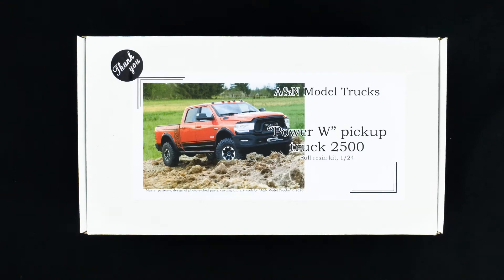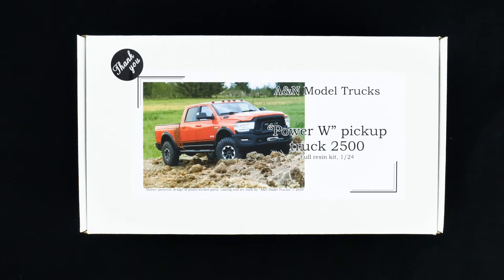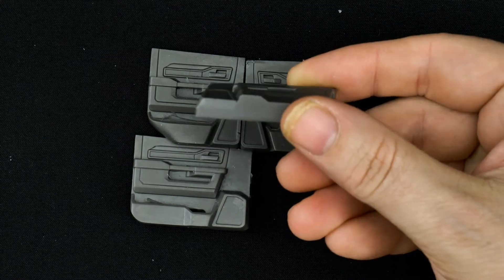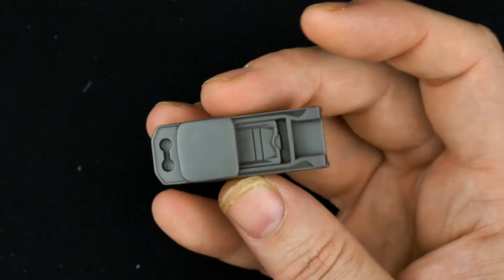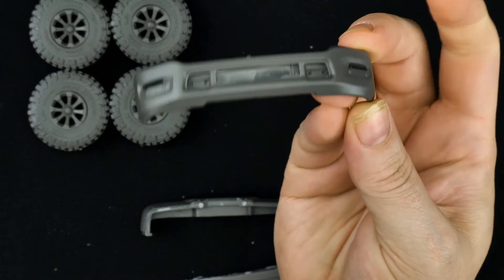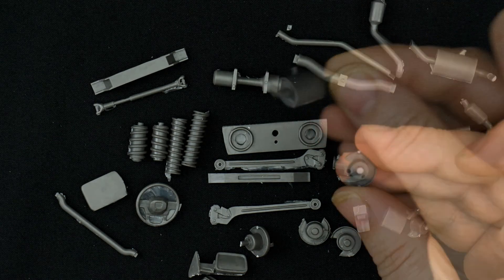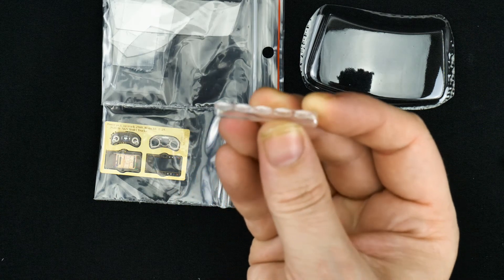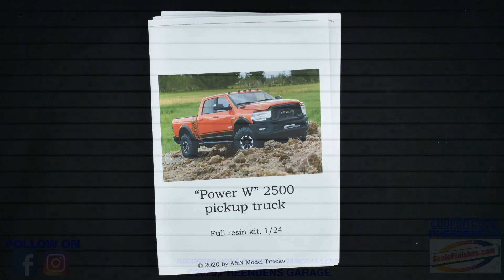Whats In The Box | A&N Models Dodge Power Wagon Resin kit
Partners
Scalefinishes, official paint supplier of the garage